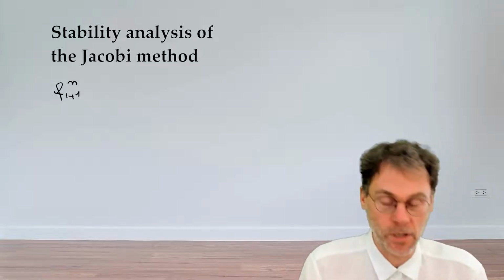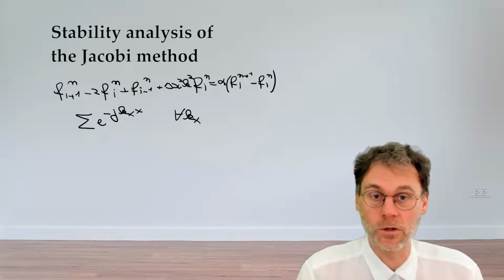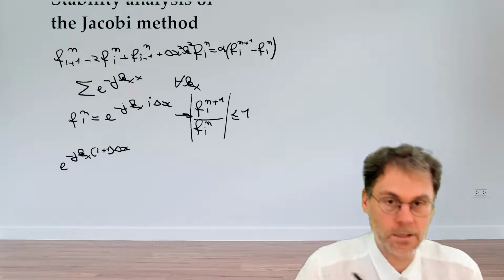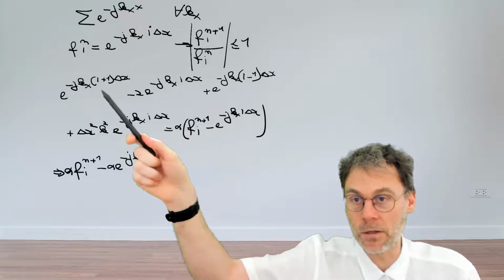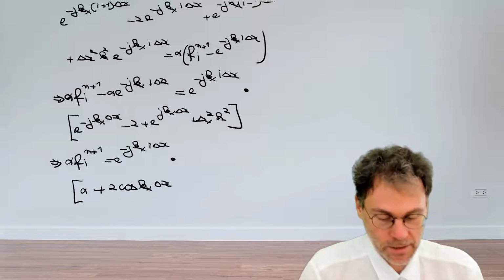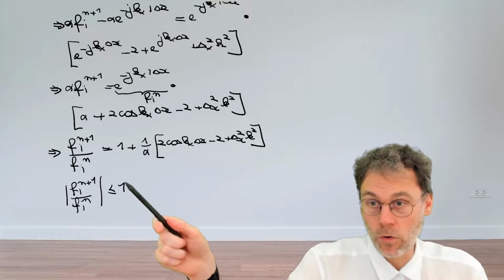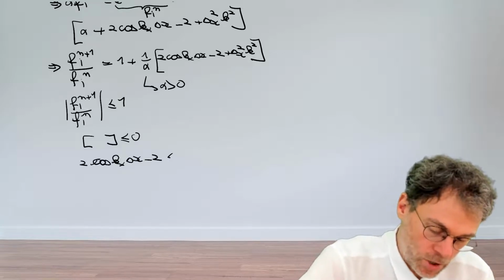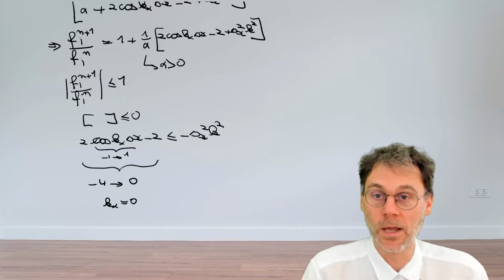Stability analysis of the Jacobi method